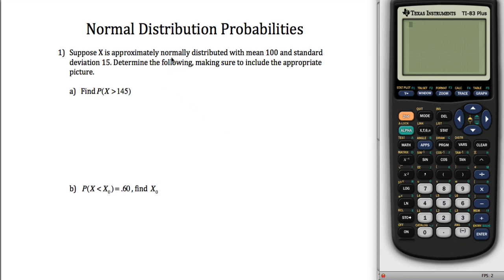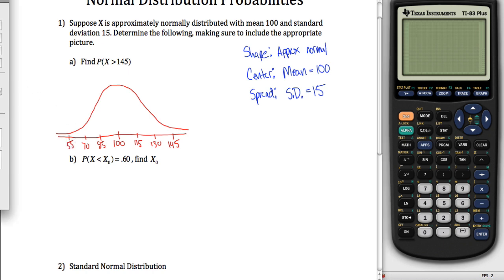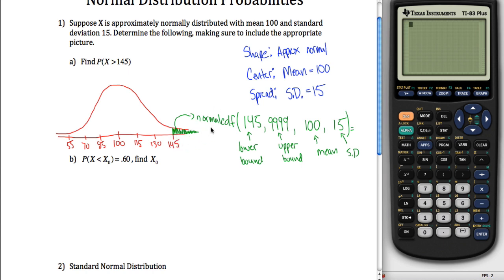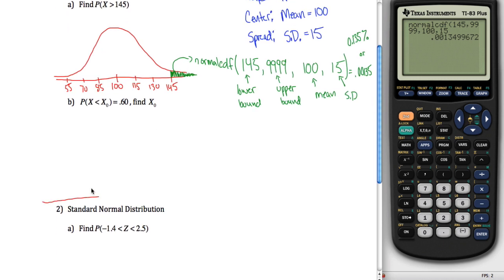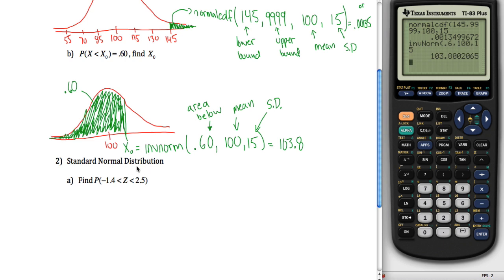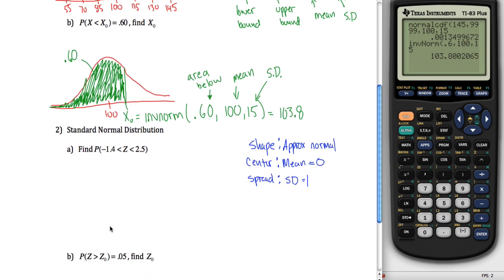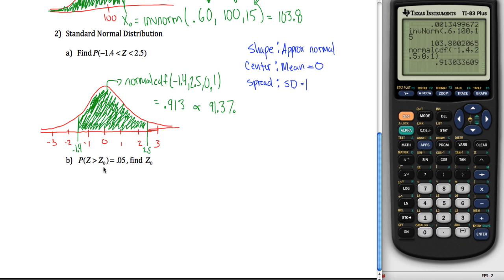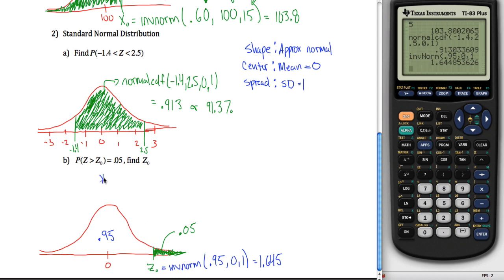Normal Distribution Probabilities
Tutorial on using a TI-83+ to determine probabilities on a normal distribution - All videos listed and organized